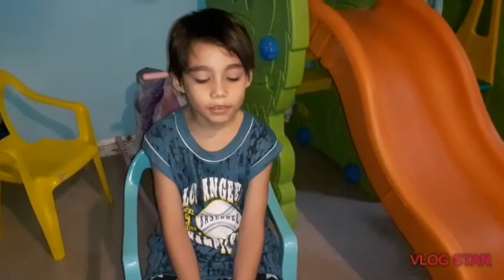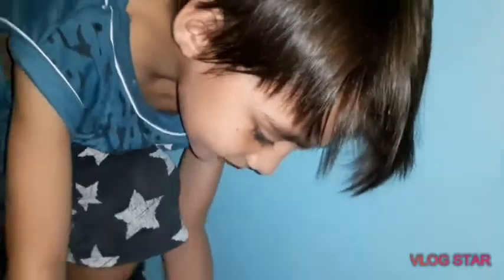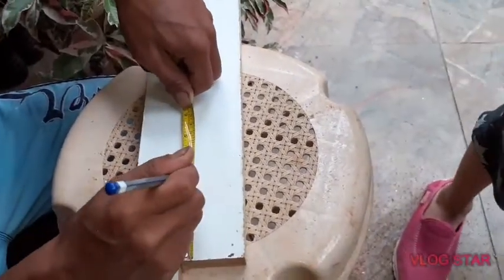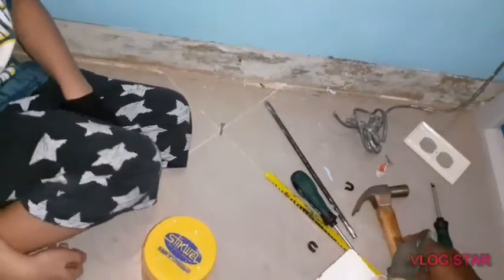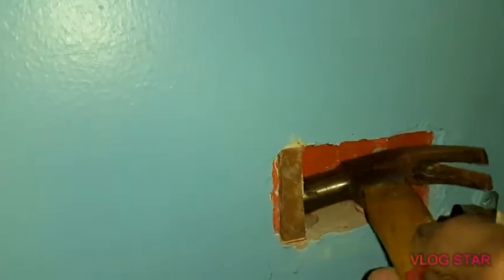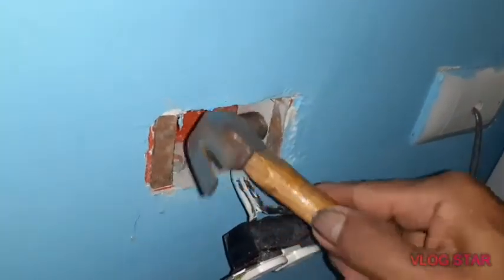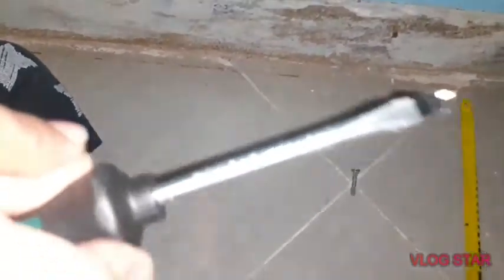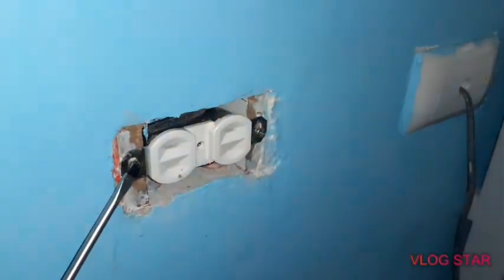Cheapest and Easier way to fix broken Electrical Outlet Box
cheapest and easier way to fix broken Electrical  Outlet Box,DIY BY Kian with his Uncle